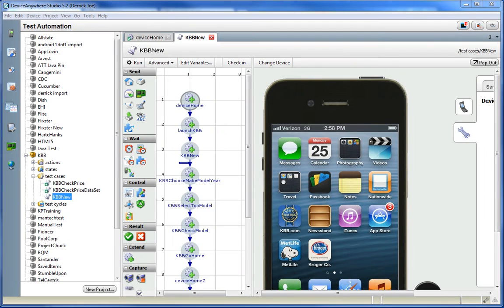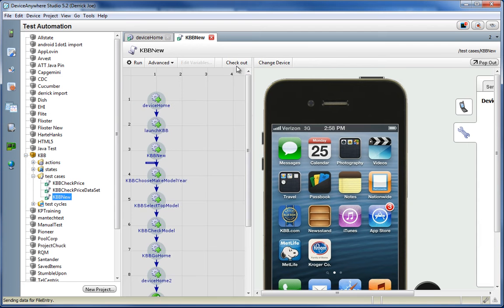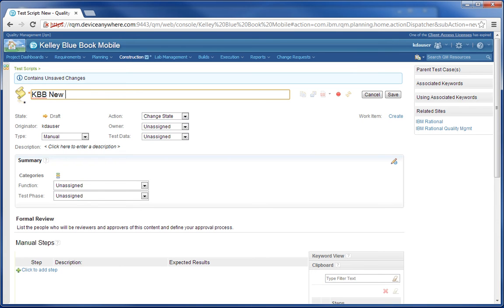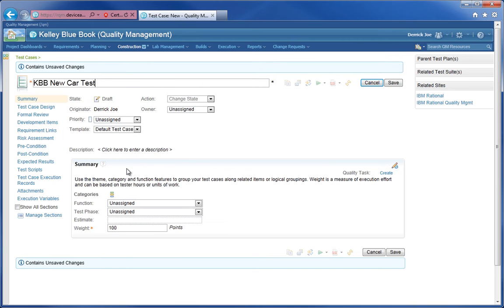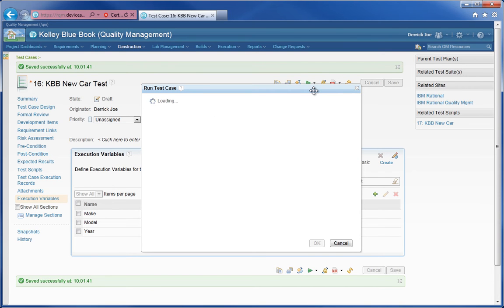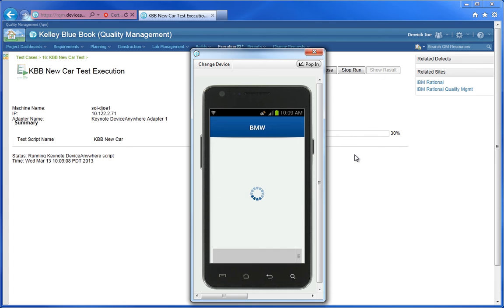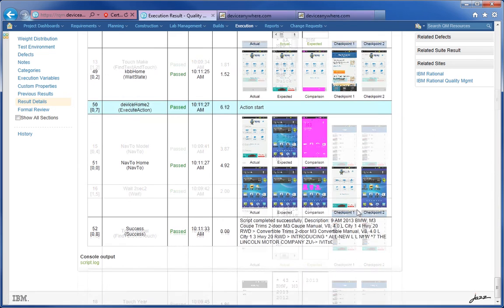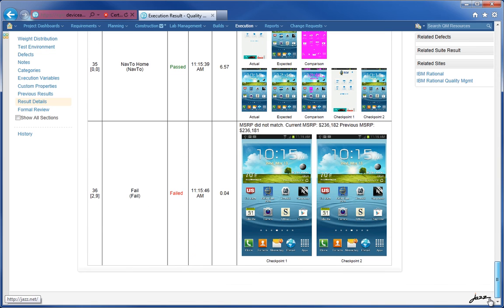DeviceAnywhere Enterprise for Rational Demo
DeviceAnywhere Enterprise for Rational, an IBM-certified integration designed to extend real device testing capabilities to RQM leveraging Keynote's market leading DeviceAnywhere platform in a seamless and secure manner.

The integration provides test teams the ability to execute DeviceAnywhere test automation scripts from within RQM. Script details and options are available inside the standard RQM web interface, allowing the tester full control over the execution variables and desired tests. The enterprise utilizing a connector client access license. The adapter then listens for job requests from RQM.